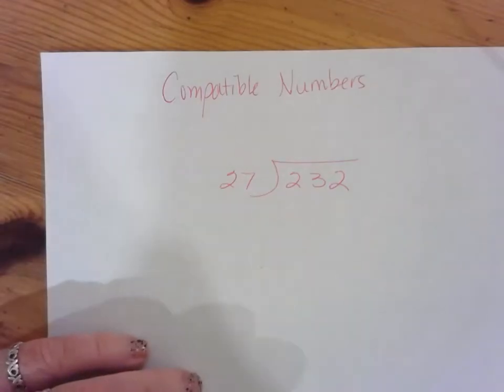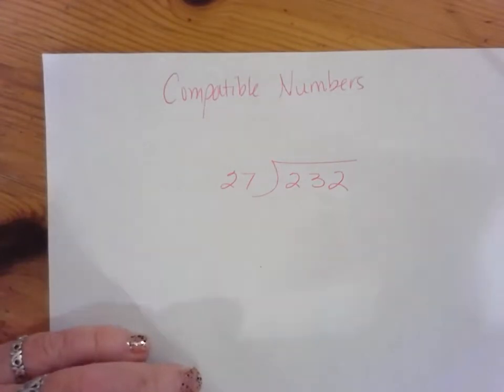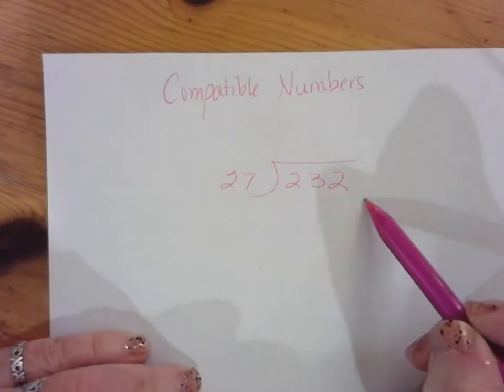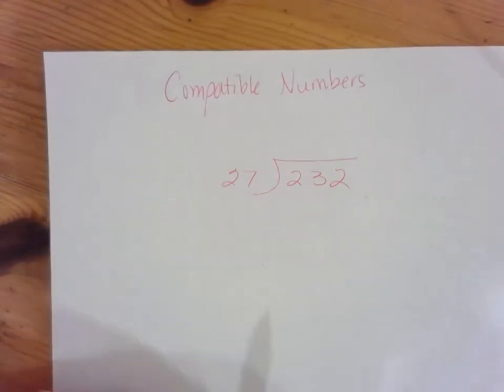Unit 3 Compatible Numbers Lesson